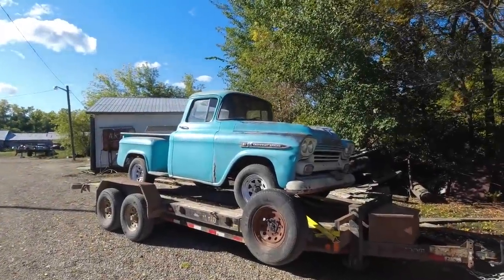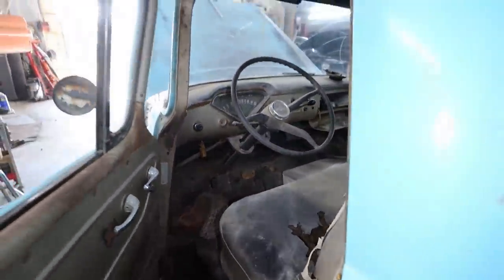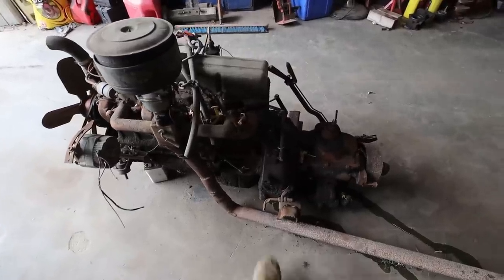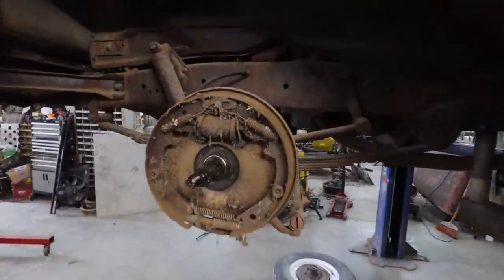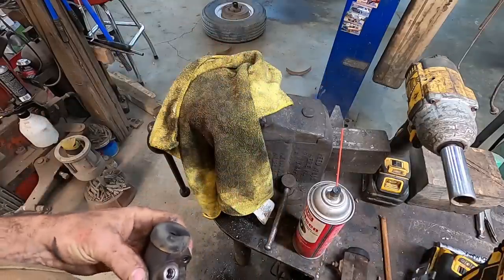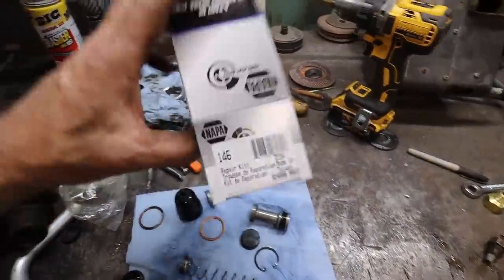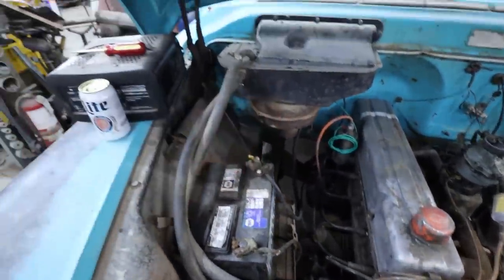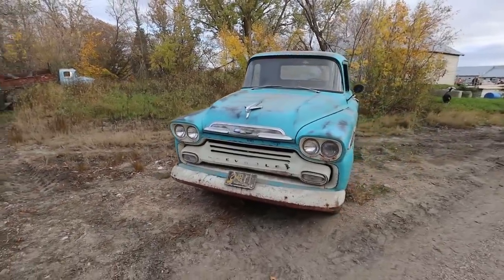1958 Chevy Apache will it run and drive?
Sitting for unknown years we pickup this 1958 Chevy Apache pickup truck and bring it home. Lets see if we can get this truck running and driving again.

00:00 Picking up the 58 Apache
01:06 First walk around the pickup
04:40 unlocking the rear diff
07:10 trying to free the motor.
09:00 Game plane
14:50 Pulling the old motor.
21:25 Cleaning and installing the new used motor.
27:00 Attempting first start.
29:46 Fixing brakes.
53:10 checking out the fuel system cleaning the cab
58:26 Testing if the engine will pull fuel.
01:01:18 First drive.

Music
Mountain - Text Me Records _ Bobby Renz
Cats Searching for the Truth - Nat Keefe & Hot Buttered Rum
Bleeker Street Blues - Chris Haugen
Bill Higley - Mini Vandals
Ella Vater - The Mini Vandals
Tacklebox Blues - Mini Vandals
Slingshot - Steve Adams
Bluesy Vibes - Doug Maxwell_Media Right Productions
Buckeye Bonzai - Vans in Japan
Vaculator Blues - The Mini Vandals
Pushing the Stone - Silent Partner
The Beacon - Zachariah Hickman
Mellow Hipster - Doug Maxwell_Media Right Productions

Ship us things if you wish:
Halfass Kustoms
20 Brandt street, Unit 3
Suite #103
Steinbach Manitoba Canada
R5G 1Y2